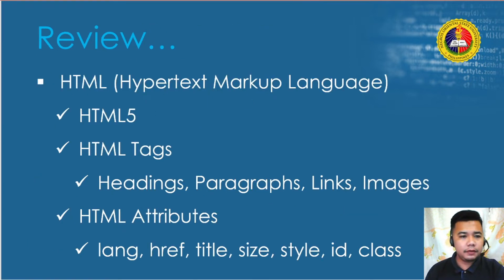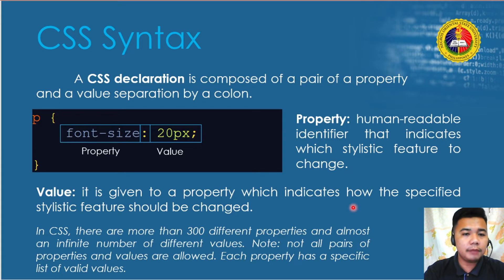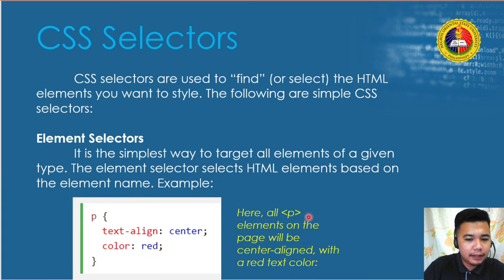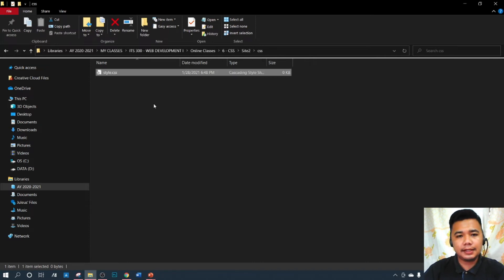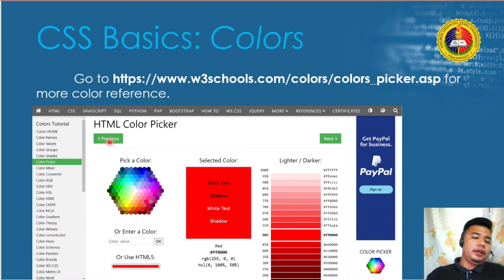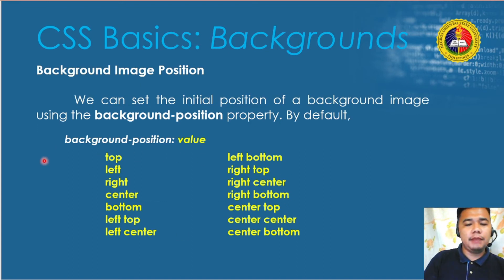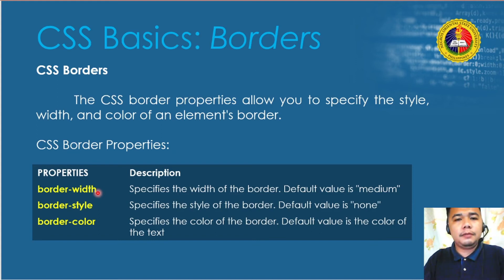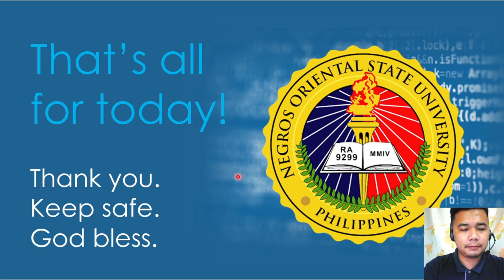Cascading Style Sheets (CSS) | Part I | ITS 300 (Web Development I) Online Class - NORSU Bais Campus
"Cascading Style Sheets (CSS)"
An online class for ITS 300 (Web Development) for the Bachelor of Science in Information Technology of Negros Oriental State University, Bais Campus.

Computer Science and Information Technology (CSIT) Department
College of Arts and Sciences

Instructor: Juleus R. Publico, MSIT (On-going)